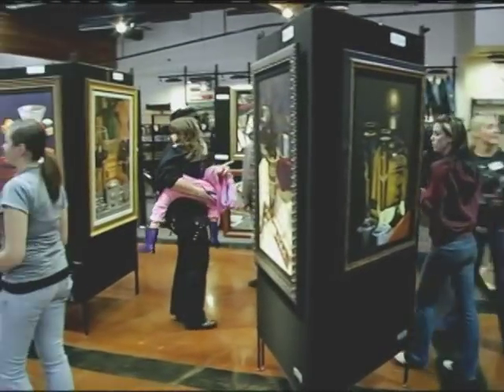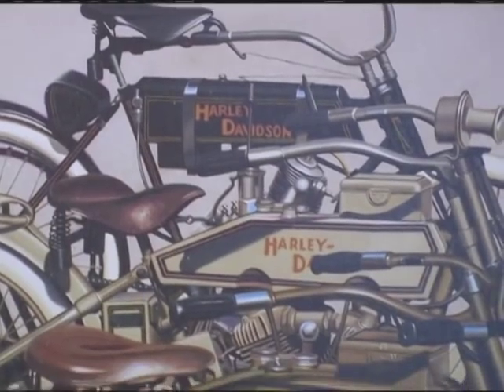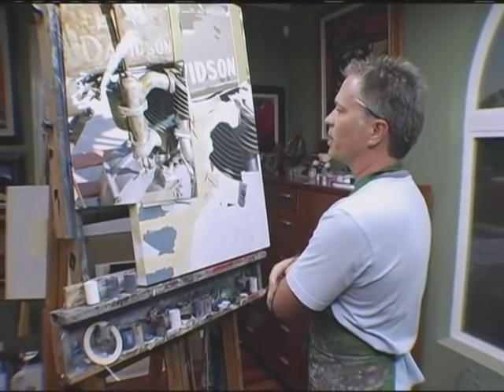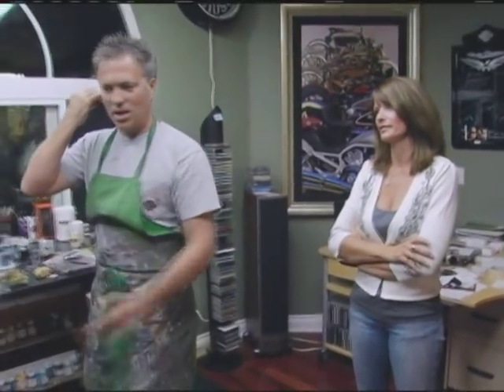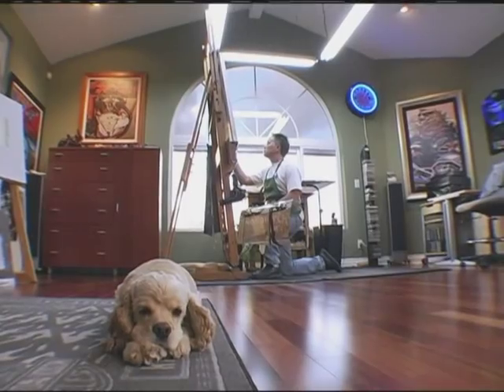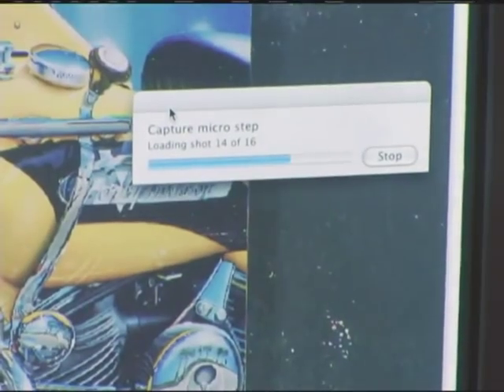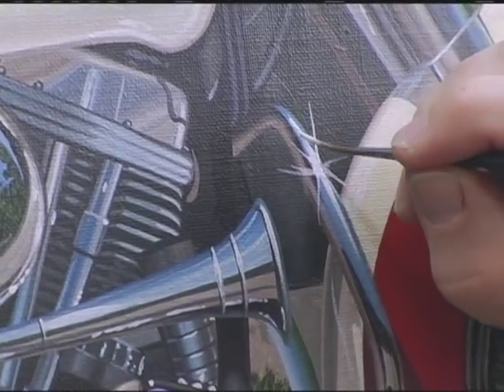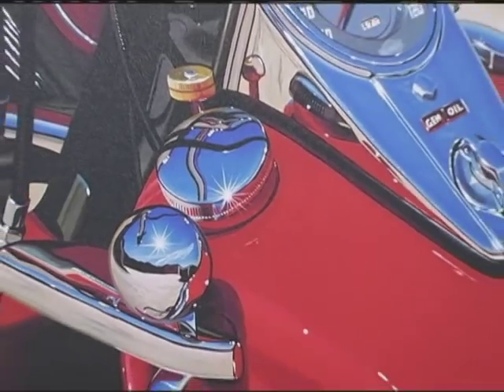Scott Jacobs V Twin